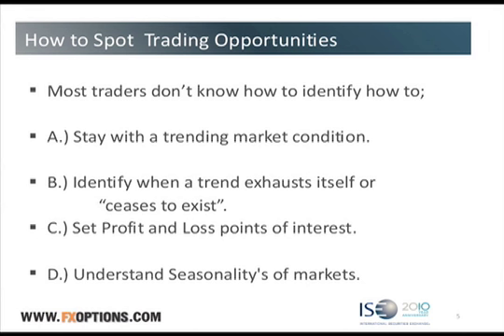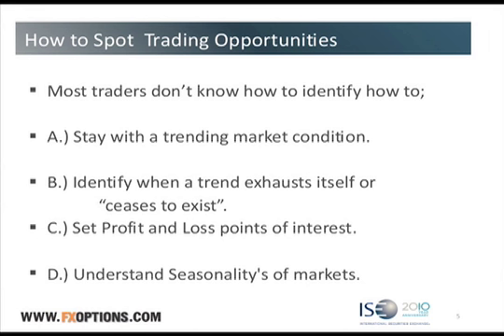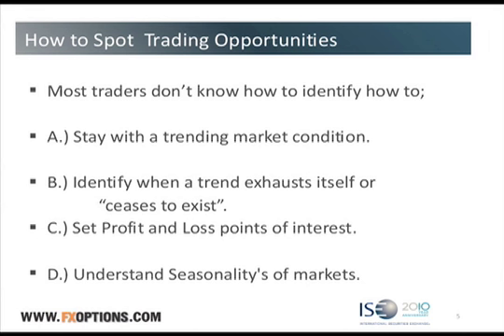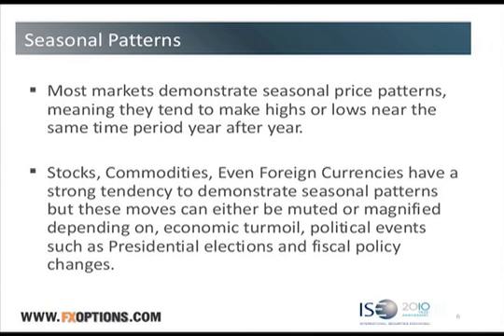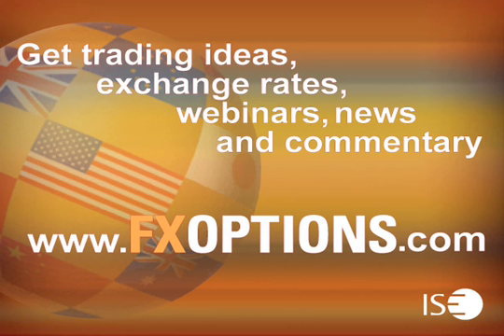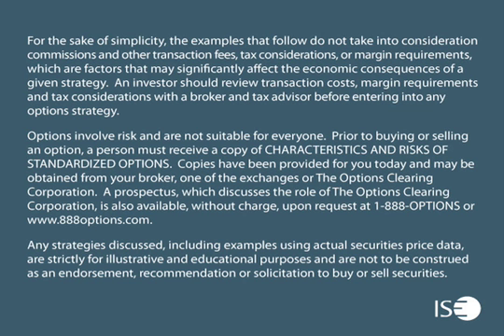Pt2, John Person: How Seasonality Impacts Currency Options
John Person, a professional trader and author of several popular trading books, shares his unique time tested techniques, using Pivot Points and candlestick charts, to discuss how seasonality can impact currency options trading.